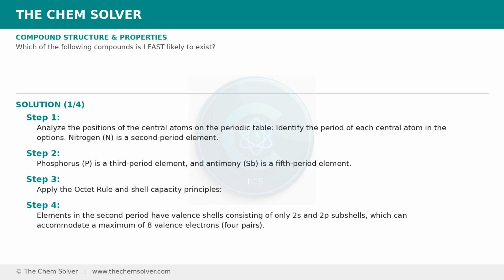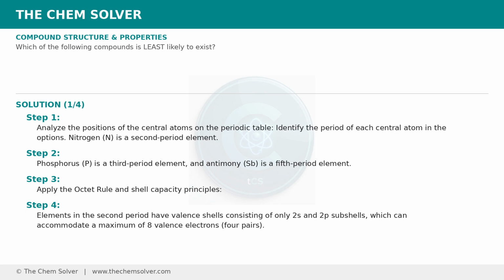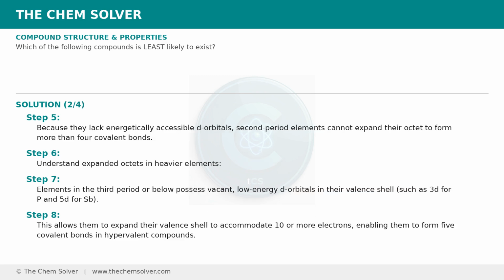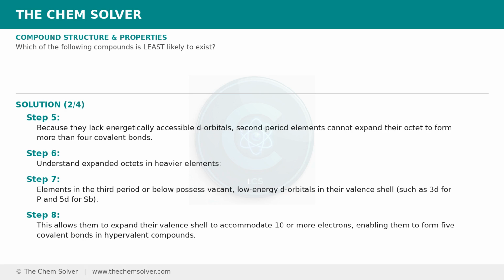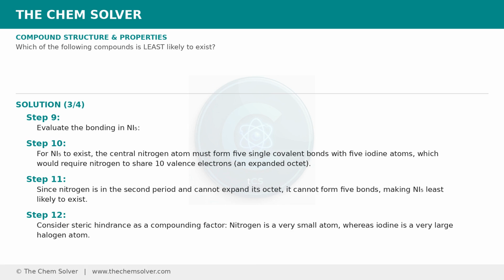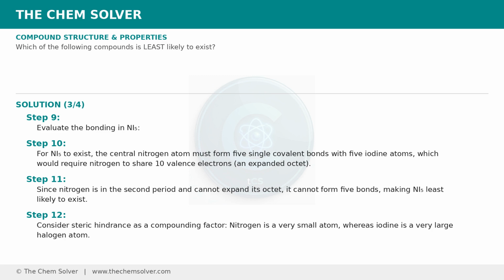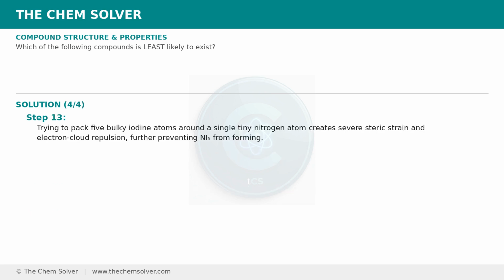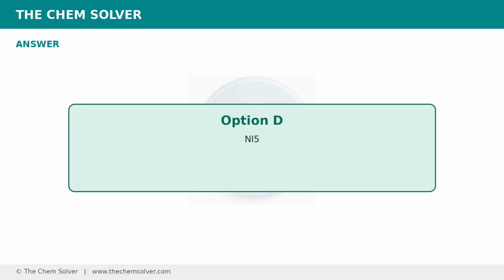AP Chemistry 2012 Q66 — Bonding | Free Practice + Solution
Which of the following compounds is LEAST likely to exist?

A) PCl5
B) PBr3
C) NF3
D) NI5
E) SbF5

Year: 2012
Unit: Compound Structure & Properties
Topic: Bonding